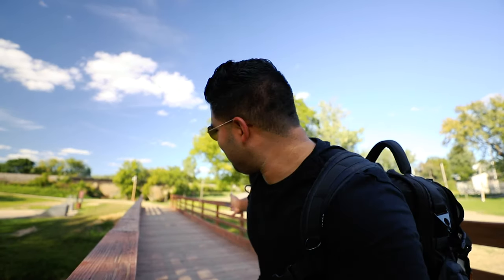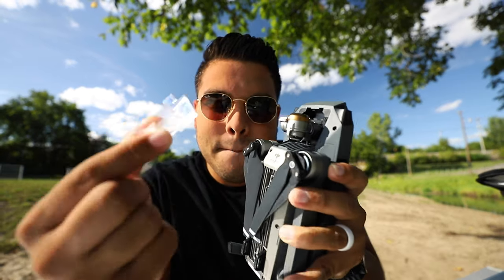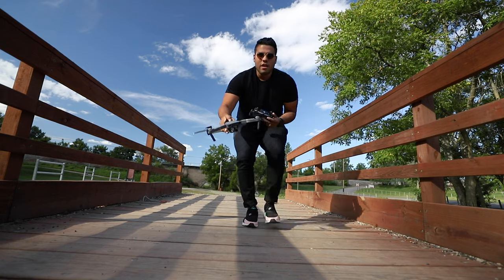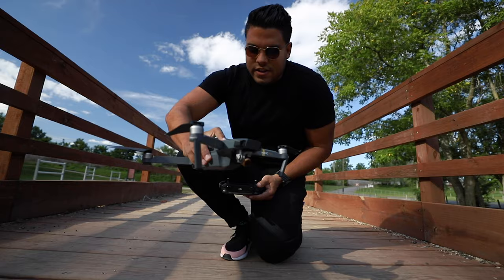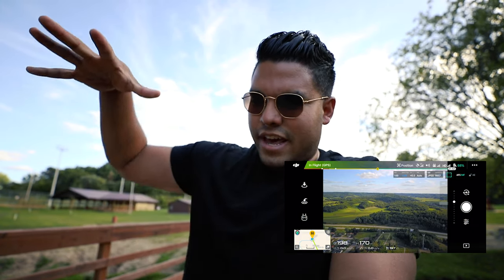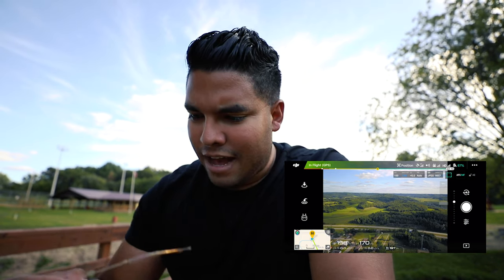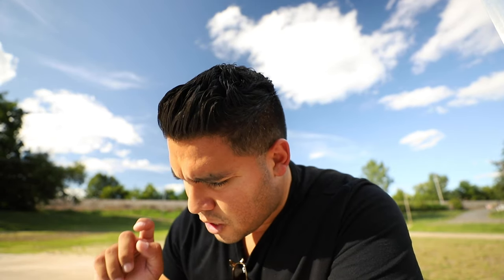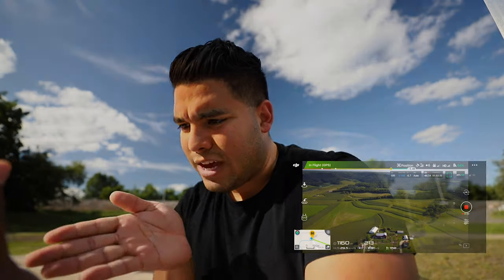How To Get The BEST Drone Photography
In this video I break down my drone photography process to get STELLAR looking photos!